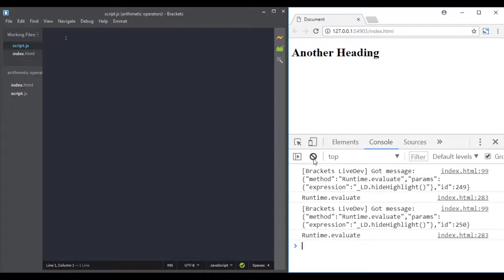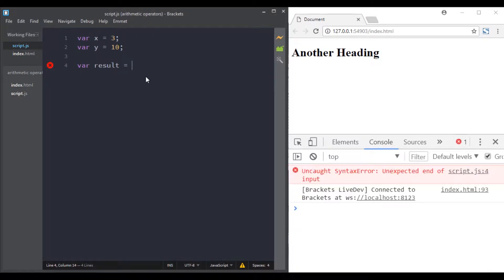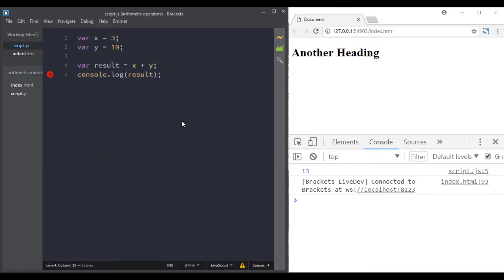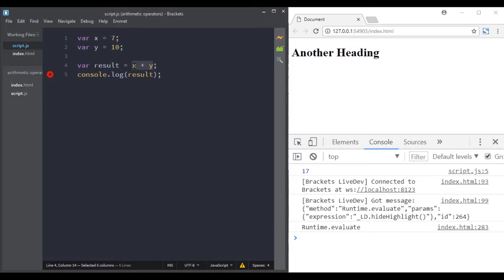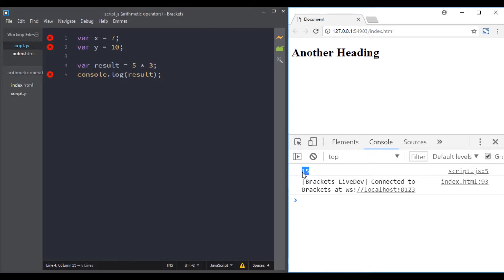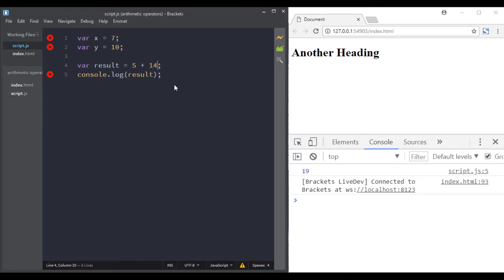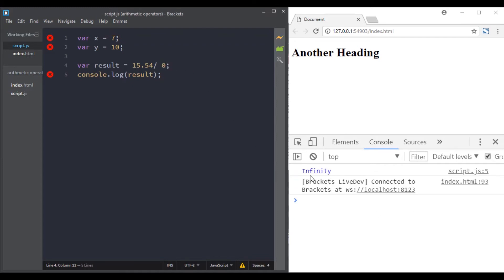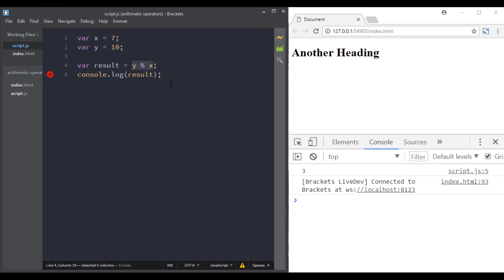Arithmetic operators in JavaScript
This course is part of "JavaScript - The Complete Guide" course that you can find
In this video, you will learn the arithmetic operators in JavaScript